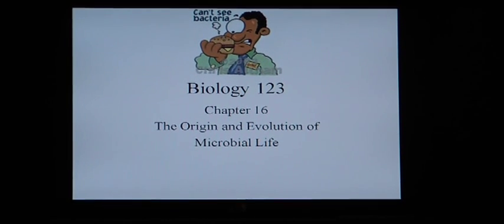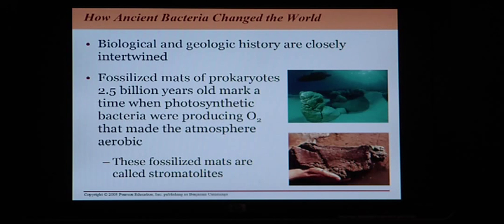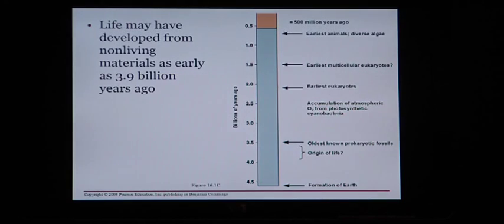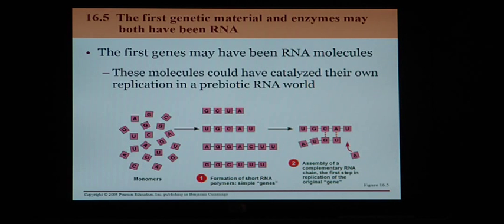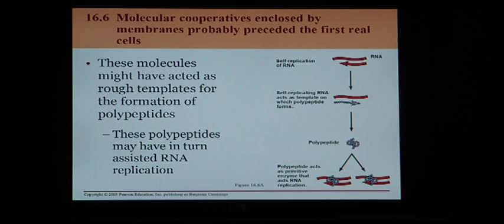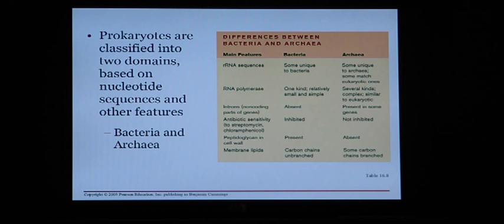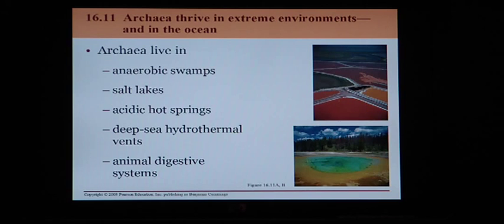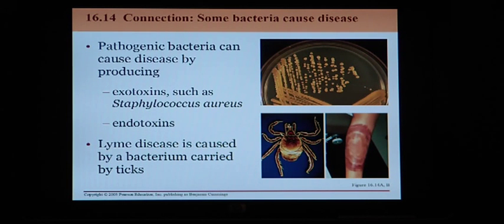Biology Help: BIO 123 Chapter 16 Origin and Evolution of Microbial Life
bacteria, RNA, DNA, colonization of land, primordial soup, UV light, stanley miller, stromatolites, earth formation, Eukarya, prokarya, lyme disease, red algae, green algae, zones of inhibition, pili, cilia